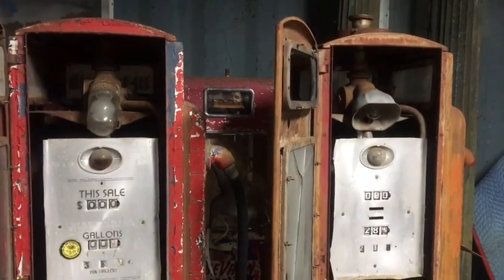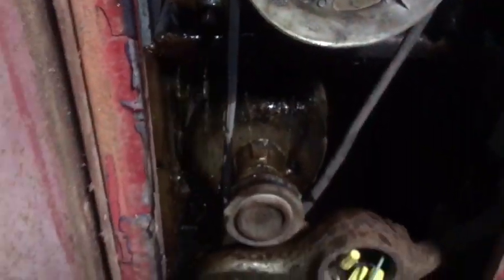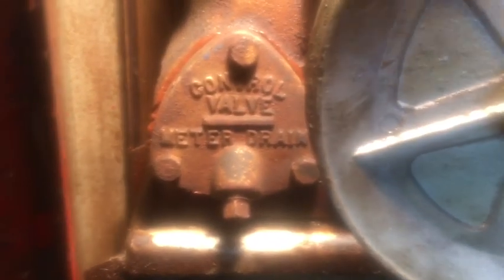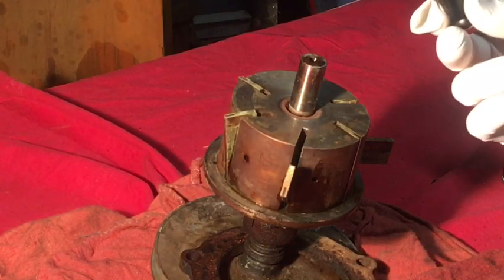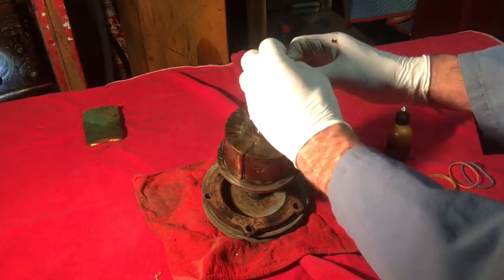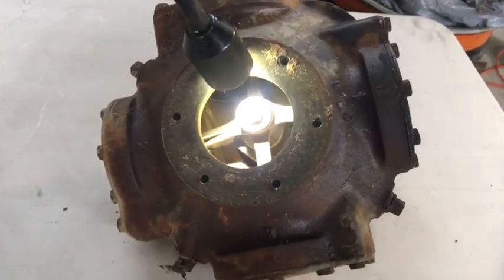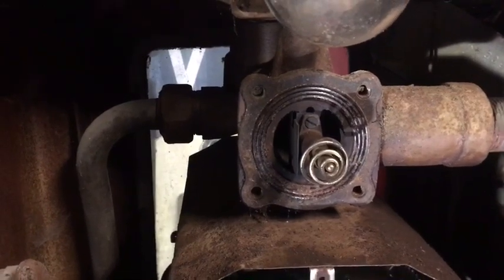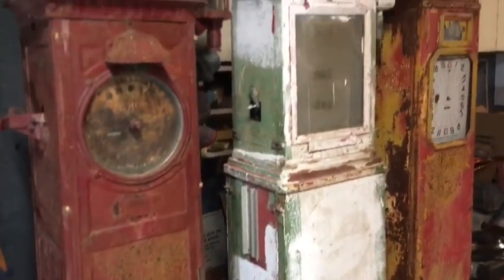Bennett 541 Experience Part Two Gas Pump Rebuild -Running/Pumping fuel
Join Gas Pump Rob in the garage once again rebuilding a Bennett 541 gas pump to working condition pumping diesel fuel! This is an adventure for anyone interested in how mechanical things work! Thanks, Your friend and host Rob.